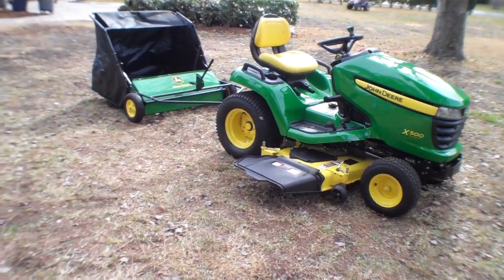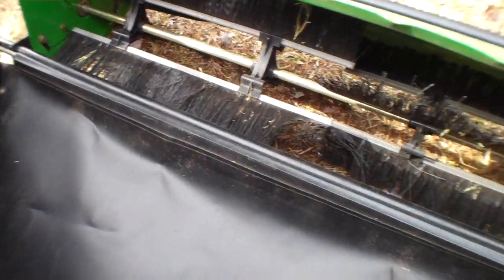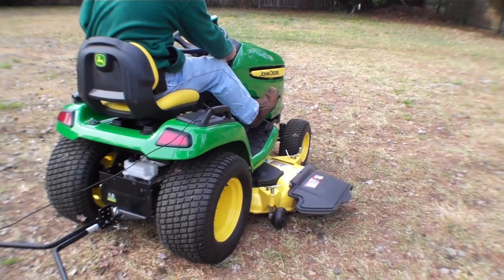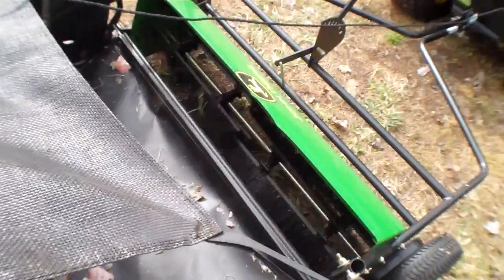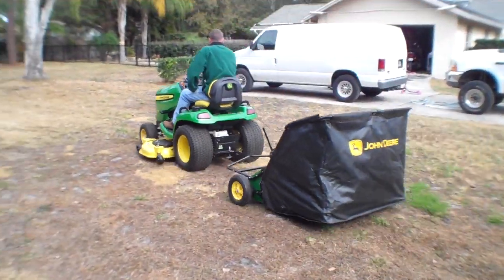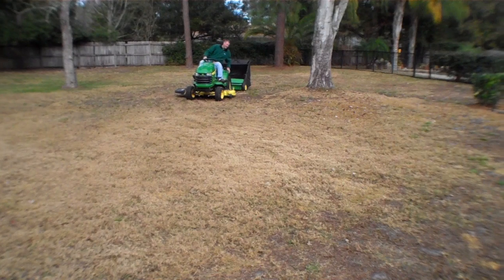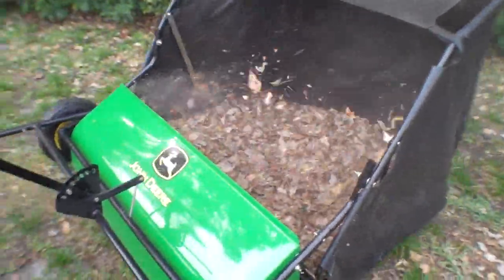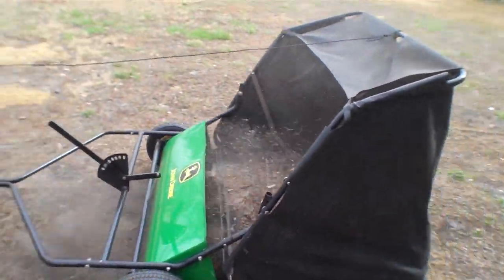John Deere sweeper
This is a demo of the John Deere 42" sweeper.  Im pulling it behind the JD x500 which i have several videos of also.  The sweeper is a great alternative to an expensive bagger.  Even with the lower costs, I find that the sweeper can do a better job especially if you are trying to pick larger items like sweet gum spikey balls or beer cans.